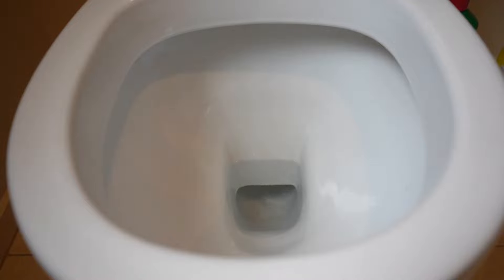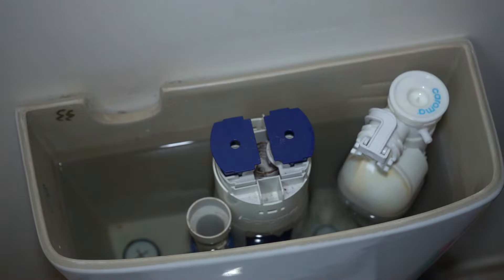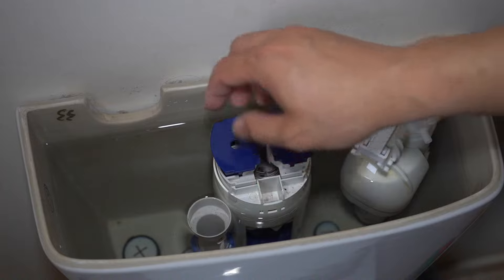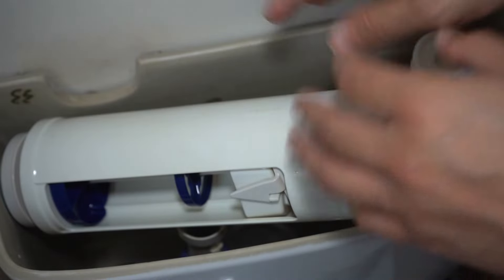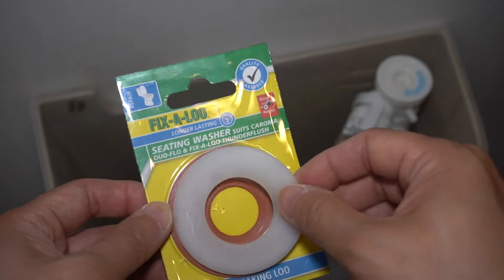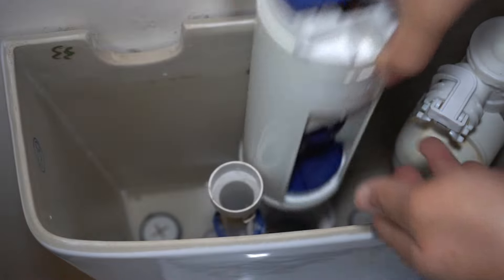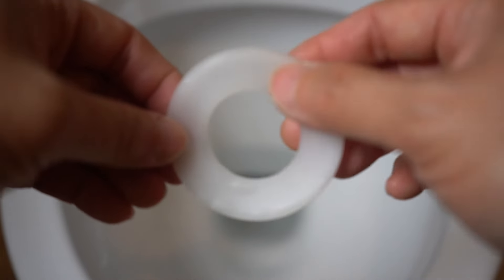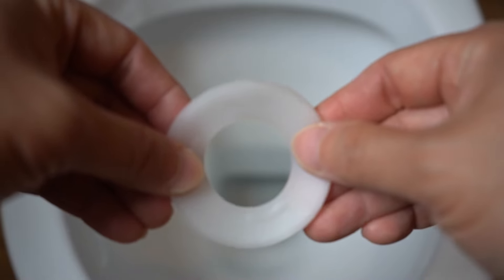How To Fix Leaking Caroma Toilet Duoflo Dual Flow Flush for Just Under $4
My "14 year-old something" toilet flush is getting weary, and started to sign a common symptom that is "leaking". In this video, I will show you how I replace the Seating Washer of my toilet flush for under $4 (at the time of making this video).